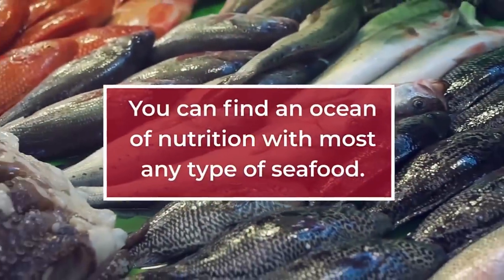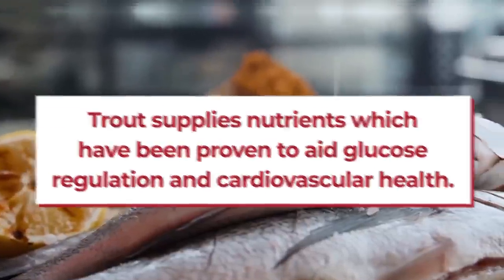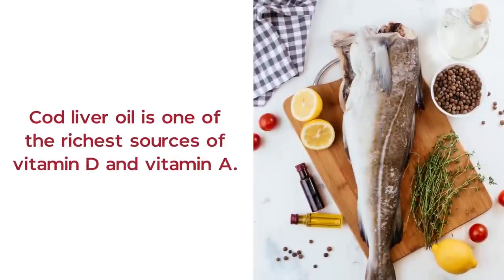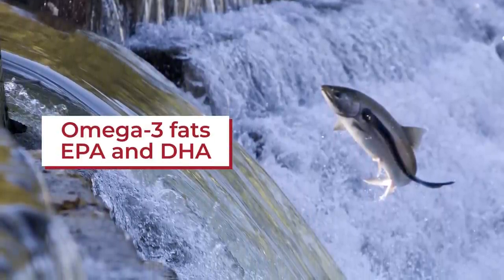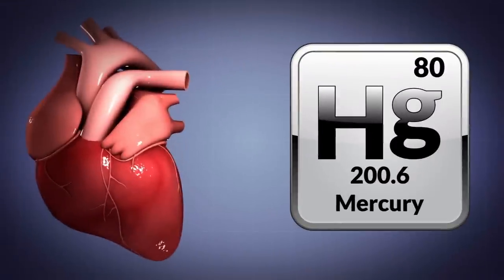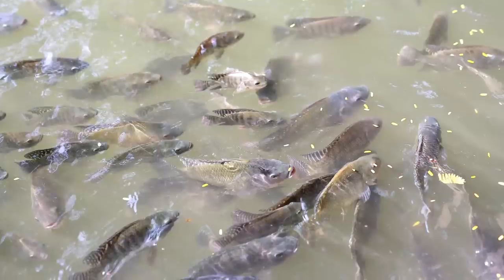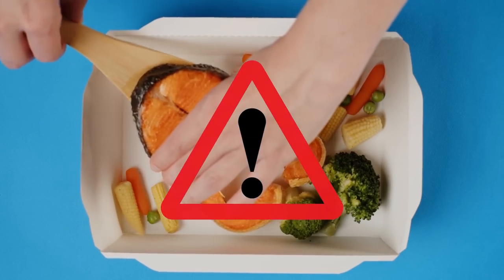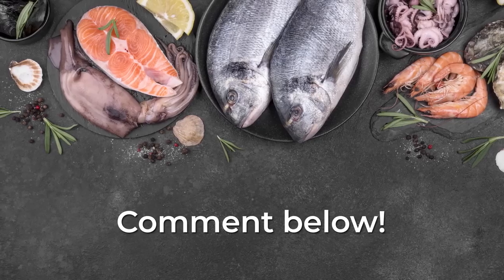3 BEST and 3 WORST Seafood Choices For Diabetics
What fish dish is the very best for your blood sugar?
Seafood can bring enormous health benefits - but which types of fish give you the biggest nutritional bang for your buck?

1) Trout is a low-mercury, high-protein seafood choice, with 17.4 grams of protein per 3 ounce serving.  Protein, like fiber, slows the digestive process, thus aiding your body in glucose regulation.

2) Trout contains beneficial omega-3 fatty acids, which have been shown to lower blood pressure, and studies show that they can work in conjunction with the diabetes medication metformin to reduce triglycerides.

3) Both the Atlantic and Pacific variations of cod are incredible sources of lean protein, plus essential vitamins and minerals.  An 85 gram serving of Atlantic cod provides 30% of the recommended daily intake of vitamin B12, and over 40% of the recommended daily intake of selenium, a vital nutrient for the health of our metabolism.

4) Cod liver oil is one of the richest sources of vitamin D and vitamin A.  In fact, a single teaspoon of cod liver oil will give you 90% of the RDI for vitamin A, and 113% for vitamin D.

5) Wild-caught salmon, sourced from natural environments like the ocean, lakes and rivers, supplies a higher concentration of diabetes-fighting nutrients, including selenium, potassium, and vitamin B12 than farmed salmon.

6) Wild-caught salmon supplies approximately 20 grams of lean protein per serving, and protein aids the body in slowing the absorption of sugar into the blood stream, and it also supplies the antioxidant ASTAXANTHIN, which works with omega-3 fatty acids to reduce LDL cholesterol and increase HDL cholesterol.

7) Eel, plus shark, swordfish, and tuna, are all incredibly high in harmful mercury.  One study linked the consumption of excess mercury with an increased risk of heart attacks and elevated LDL cholesterol, and high mercury exposure can heighten blood pressure.  A recent study found that participants living with the highest levels of mercury were twice as likely to die from heart-related issues, compared to men with lower levels of mercury in their system.

8) Multiple reports indicate that it is common practice for Chinese fish farmers to feed livestock feces to their tilapia, as a method of cost-savings.  This can lead to bacteria, like Salmonella, contaminating both the water and the fish themselves, before they are shipped across the globe.

9) Tilapia is actually far lower in omega-3 fatty acids than most other fish species, and they are also significantly higher in omega-6 fats.  While omega-3 fats can lessen inflammation and triglycerides, omega-6 fatty acids are pro-inflammatory, and researchers have recommended avoiding tilapia if you are looking to lower your risk of heart disease.

10) Any fish which is deep fried will give you negative nutrition.  For example, while a 100 gram serving of baked cod contains just over 100 calories, with 1 gram of fat, deep-fried cod supplies over 230 calories and 12 grams of fat.  A recent study found that women who ate one or more servings of deep-fried fish per week had a 48% higher risk of heart failure, compared with women who limited their deep fried fish consumption to three or less servings per month.